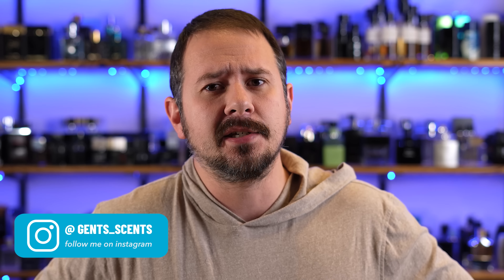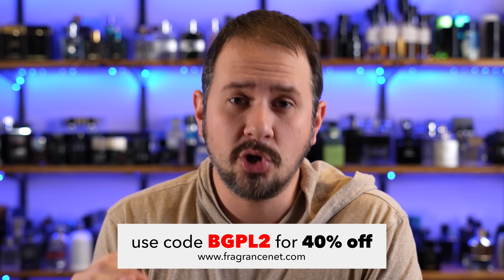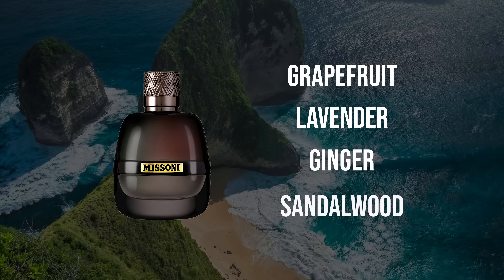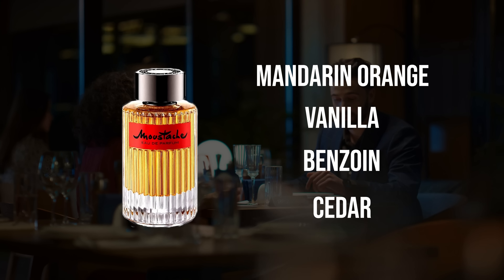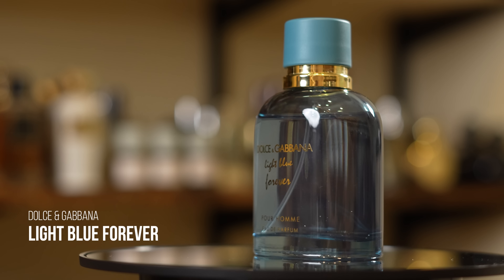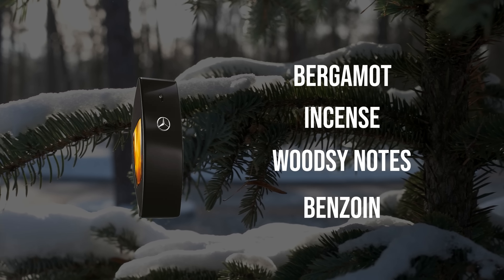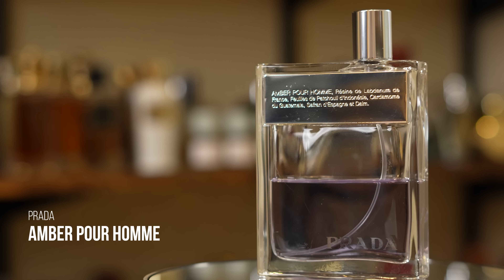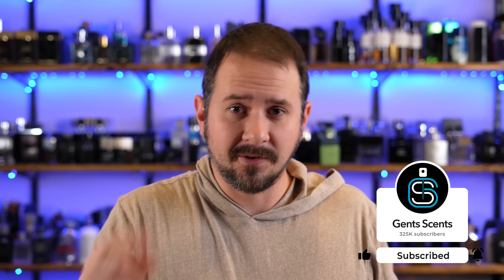If I Only Had $250 To Start A Fragrance Collection I Would Get THESE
Hey friends,  today I'm making a great fragrance collection for only $250!

FRAGRANCES THAT MAKE YOU STAND OUT ABOVE THE CROWD